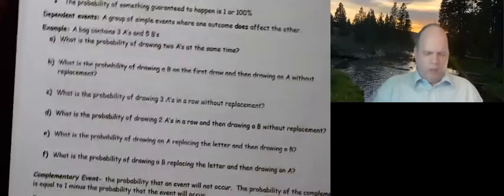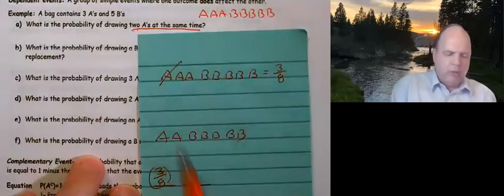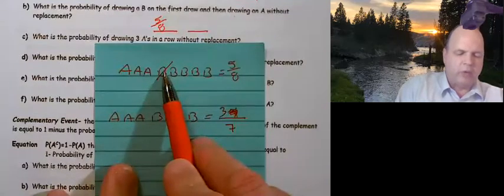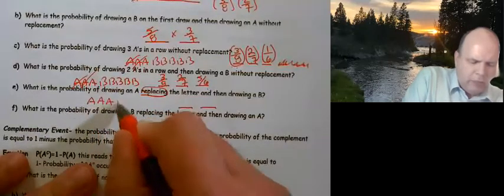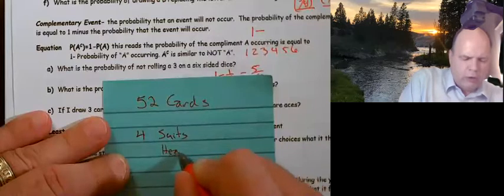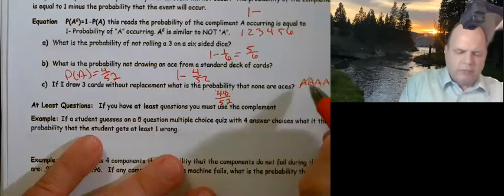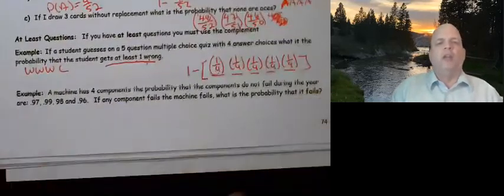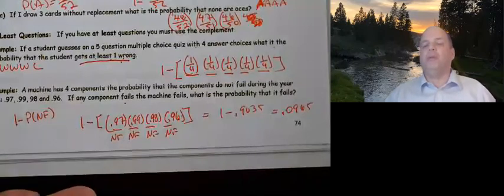03 Unit 4A Basic Probability pg 74